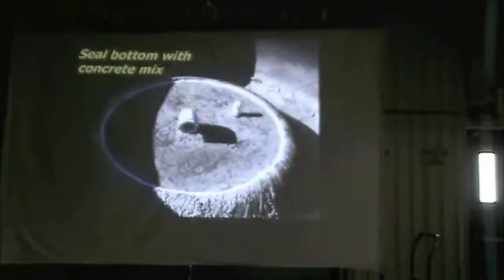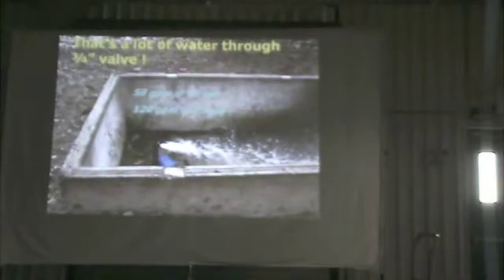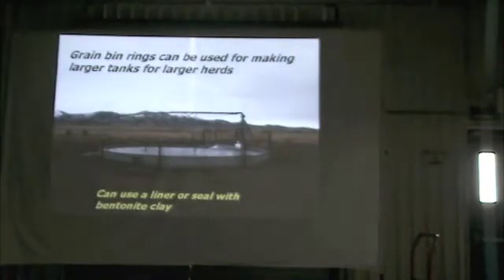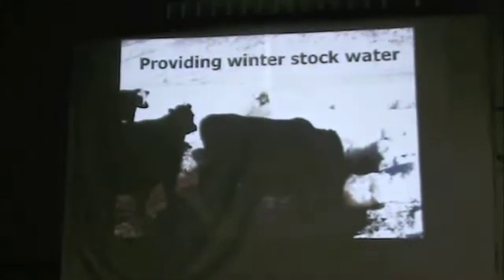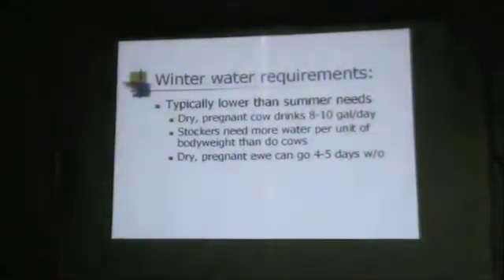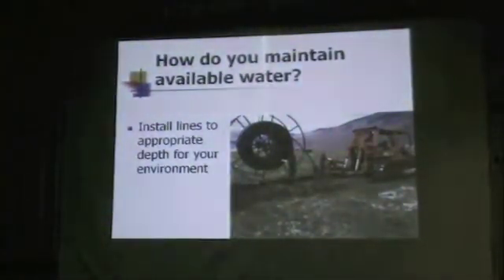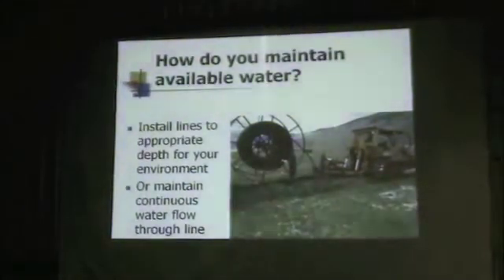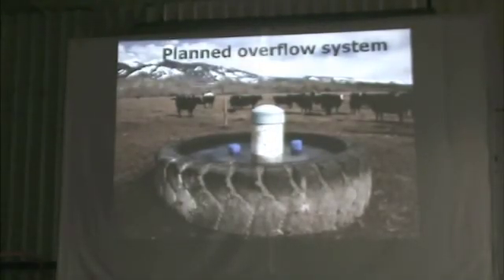Jim Gerrish - Grazing System Designs (6 of 11) PowerFlex Fence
Jim Gerrish speaks about Grazing System Designs at PowerFlex Fence's Customer Appreciation Days held Oct. 22-23, 2010.  for more info.